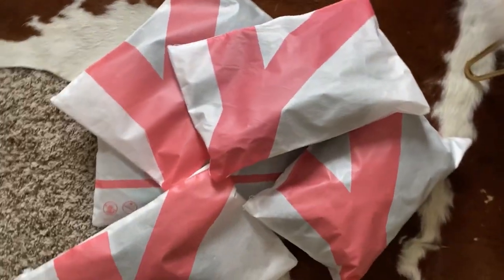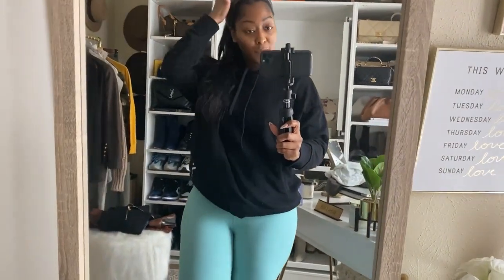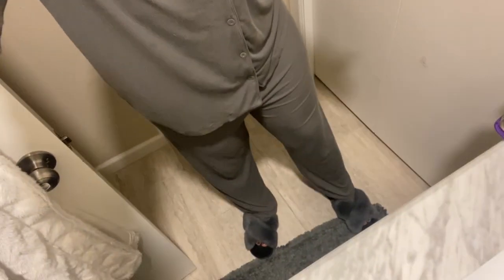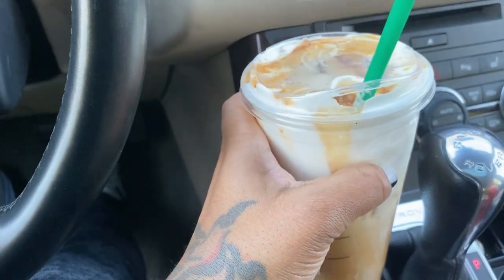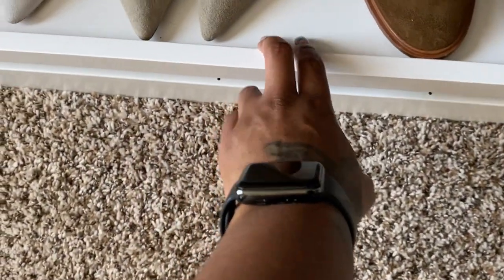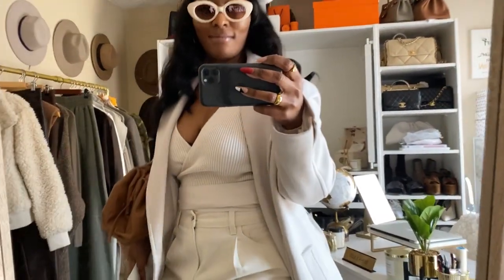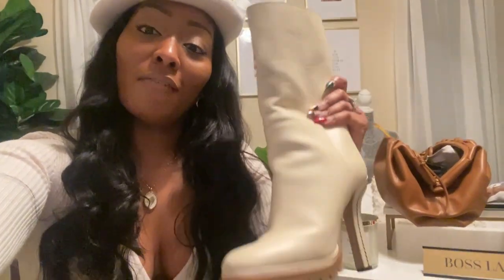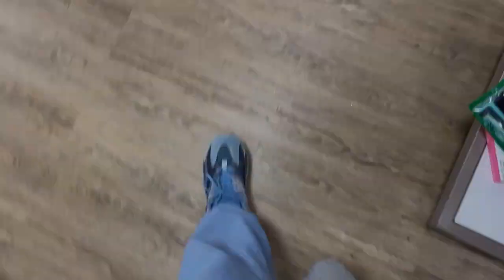FIRST WEEKLY VLOG of 2021 + Yvette Sports wear + Creating Content + HomeGoods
Hey luvs, welcome back! I really tried my best to make this vlog long. But for some reason I can never get to the 30 minute mark lol. Any who! In this video I’m sharing some NEW gym clothes. I’ve partnered with Yvette sports wear and they specialize in sports bras! Everything will be linked below. I also created some content, get my nails done, and went to HomeGoods. I hope you enjoy this video.

Yvette offers size guiding through window chat on the site or Instagram message.

My size for reference: Bras in size 36(D-F), Leggings XL & Hoodies in size L

(Black and White)Enfold Zip Front - Women's High Support Running Sports Bra

My selfie stick

Portable 40 Inch Aluminum Alloy...

My grey slippers

JIASUQI Womens Furry Faux Fur...

To purchase a Protect Black Women T-shirt

Songs:

Musician: @iksonmusic